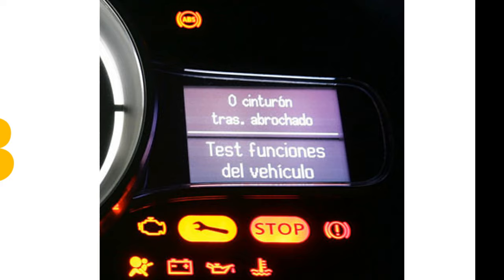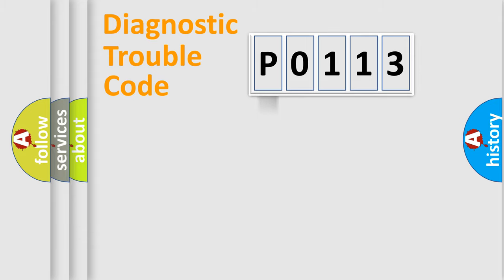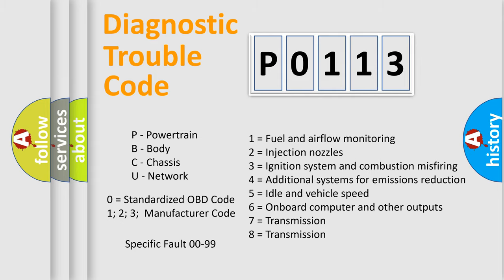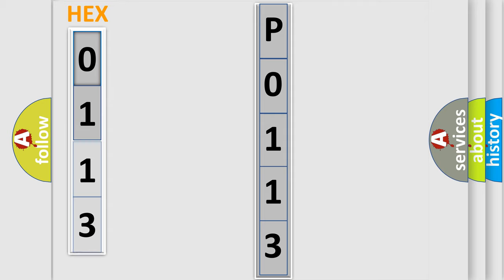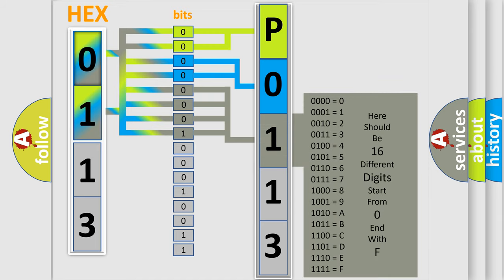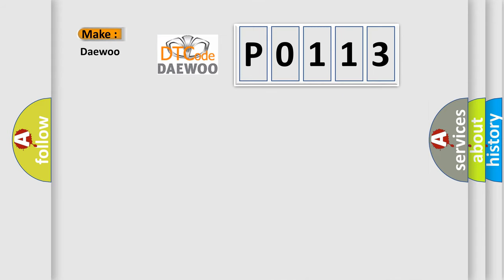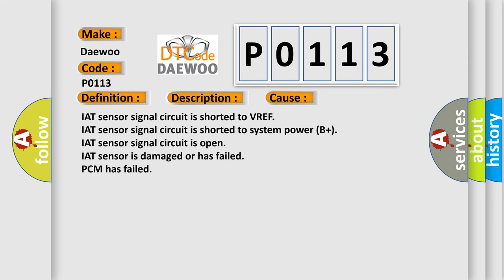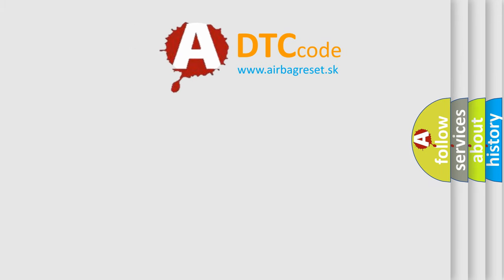DTC Daewoo P0113 Short Explanation